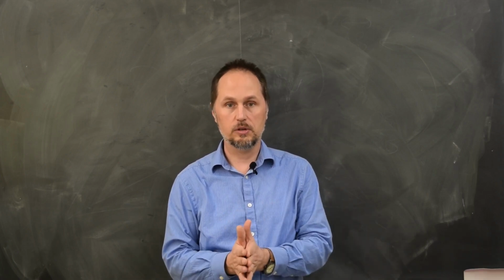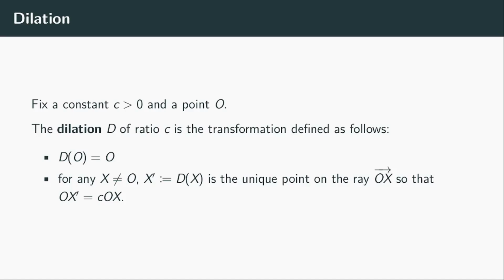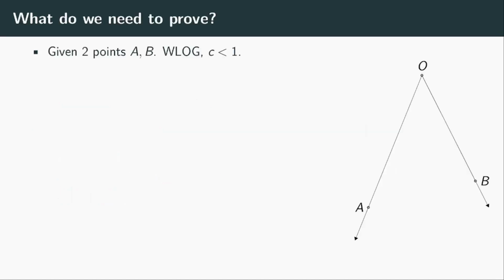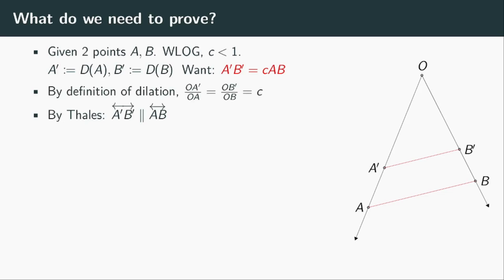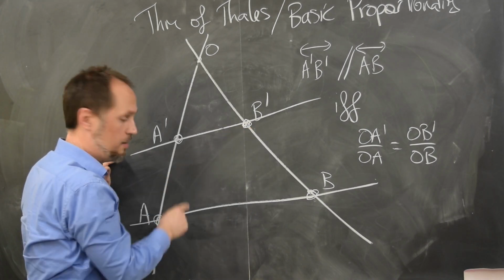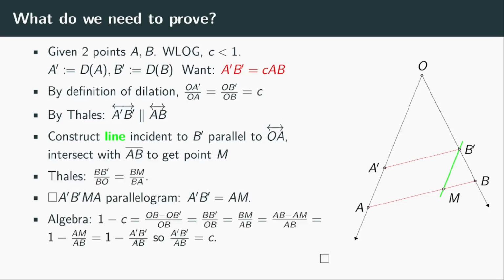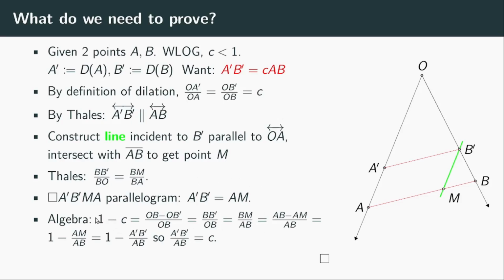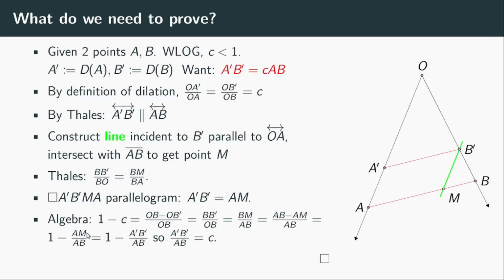Math 533, Week 12: Dilations are similarity transformations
In this video, we introduce Week 12 and more importantly prove that a dilation at a point O of ratio c is a similarity transformation.